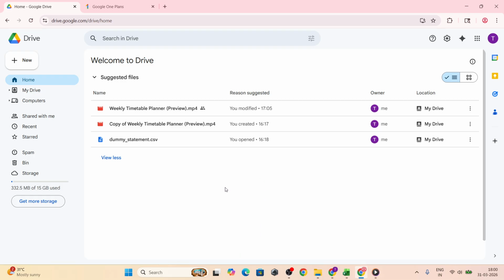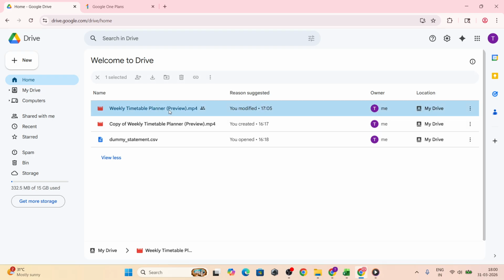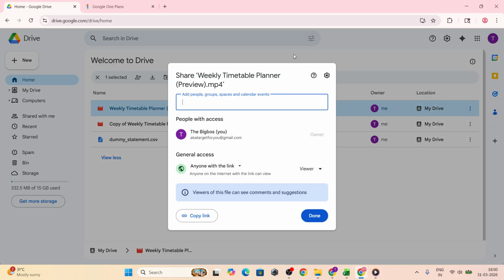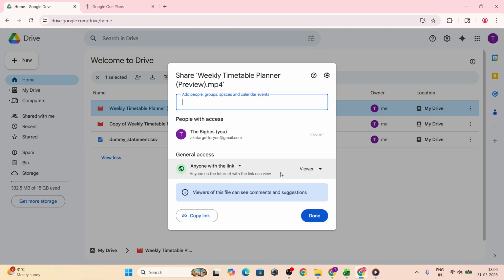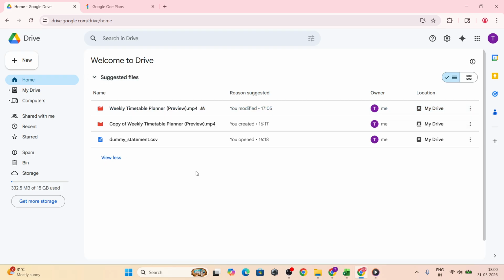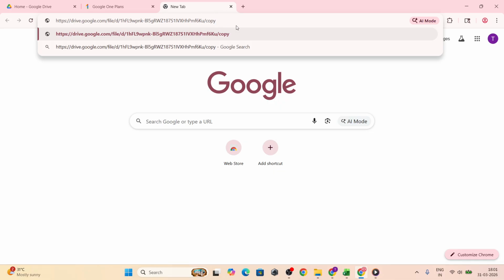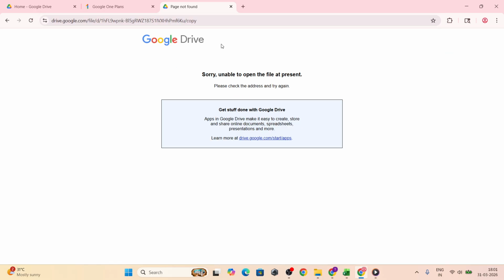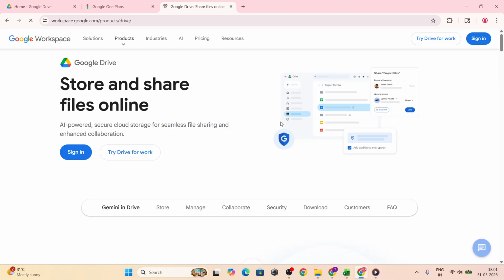How To Hide The Owners Name In Google Drive (Step By Step)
Learn how to hide the owners name in Google Drive and protect your privacy when sharing files online. In this Google Drive tutorial, we cover how to keep your Google account anonymous while collaborating.